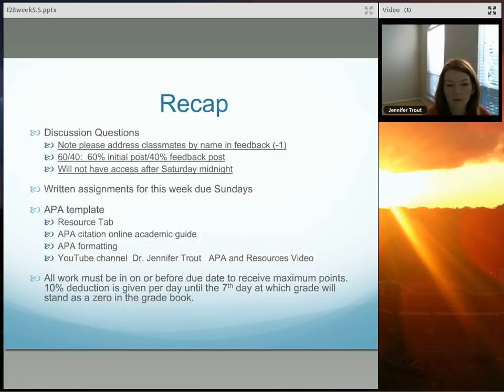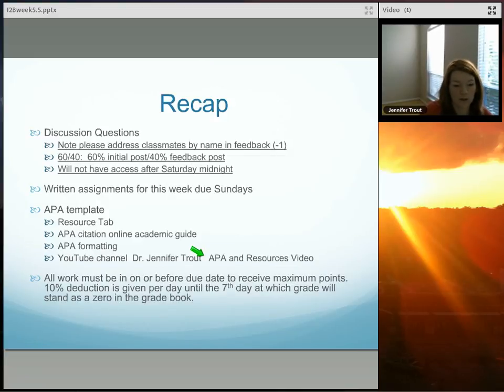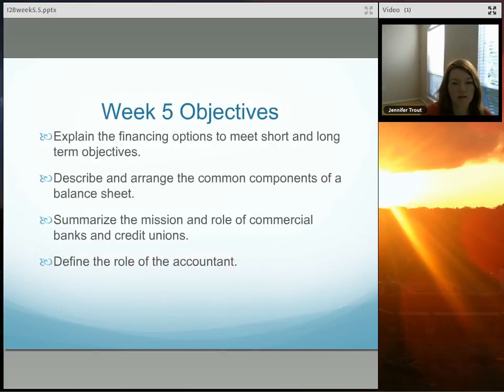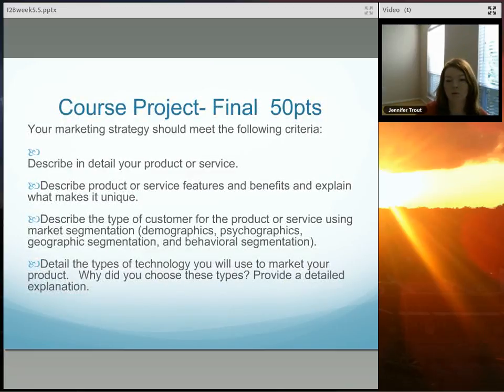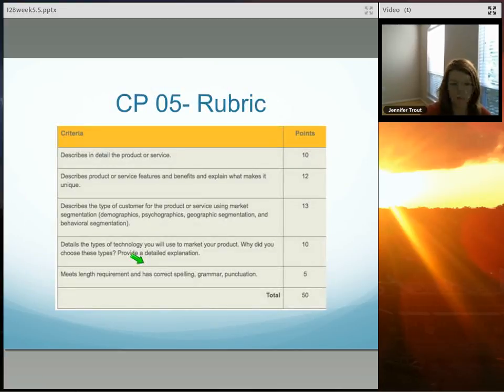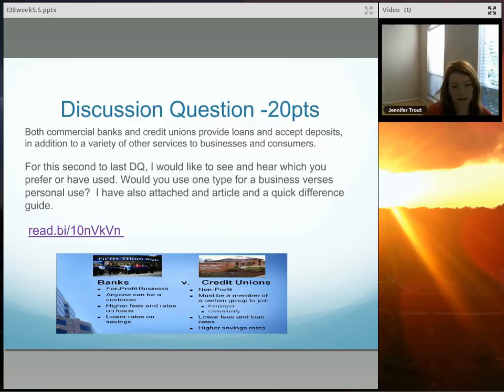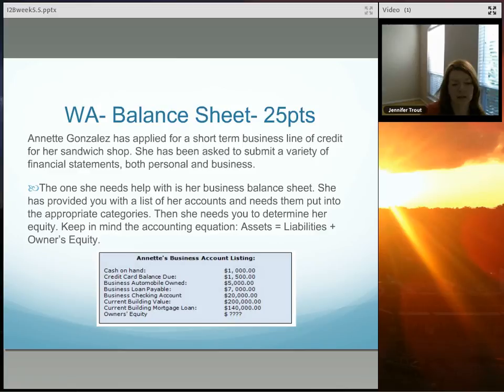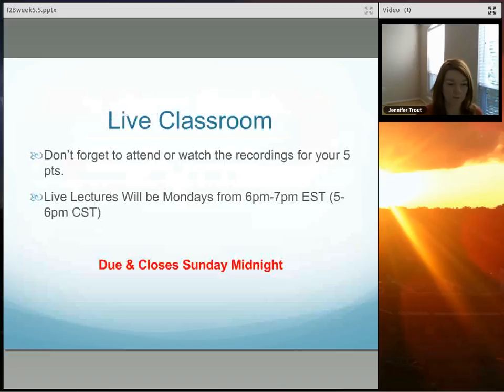I2bweek5 0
Introduction to Business Week 5